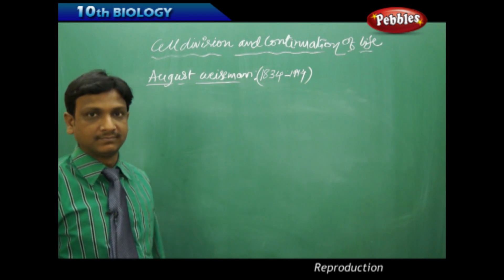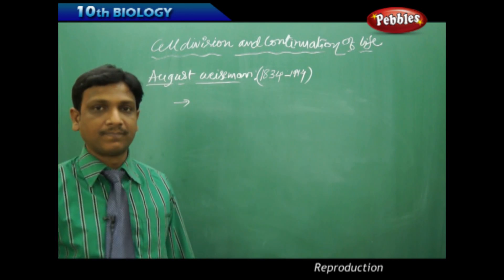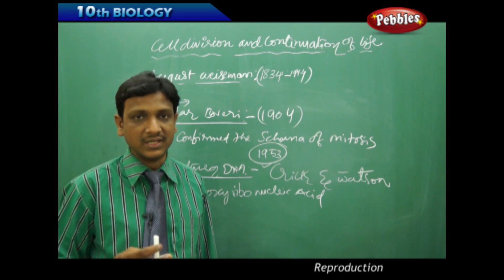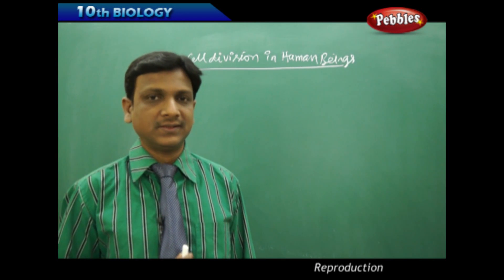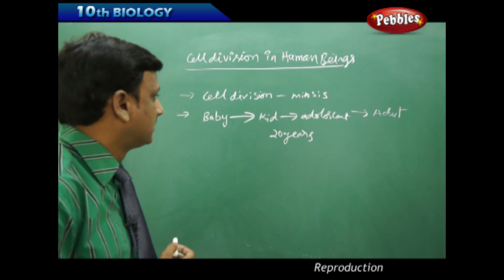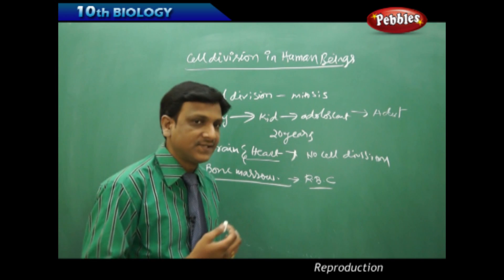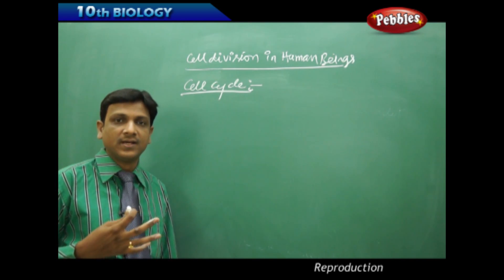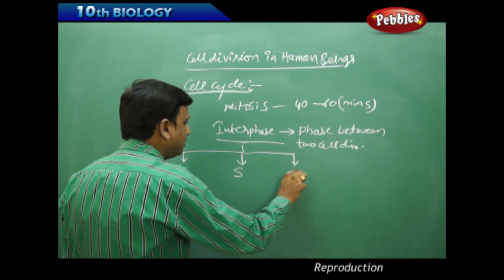Cell Cycle: Reproduction | Biology | Science | Class 10